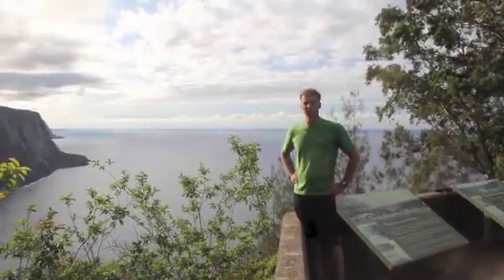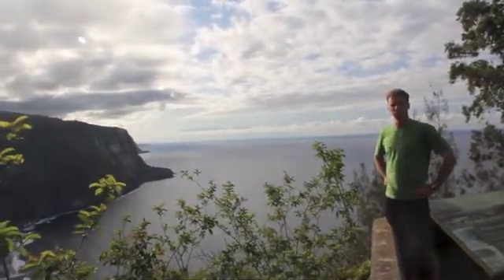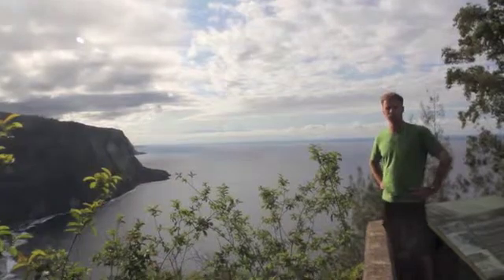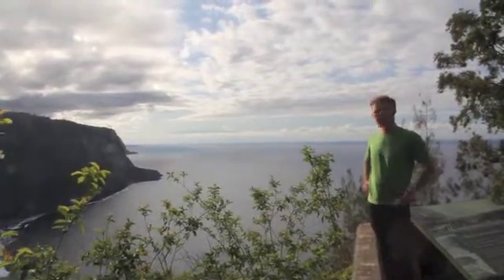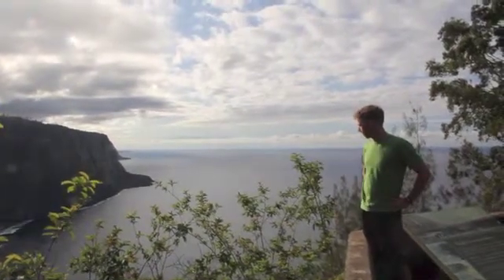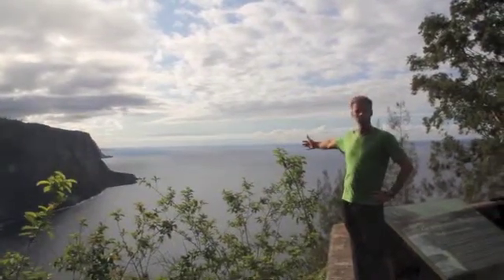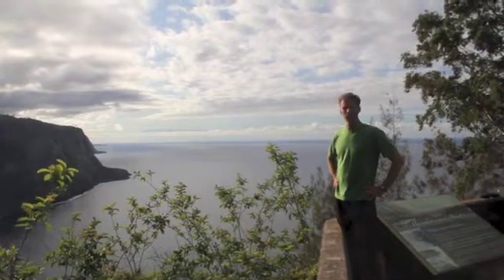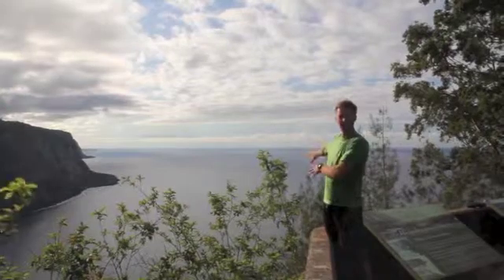Tsunami Hazard at Waipio Valley, Hawai'i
Short video explaining the tsunami hazard on the north coast of the island of Hawai'i above the Waipio Valley.  Video was from a 2012 trip with students in Field Geology class.